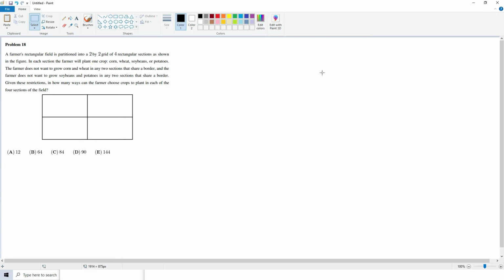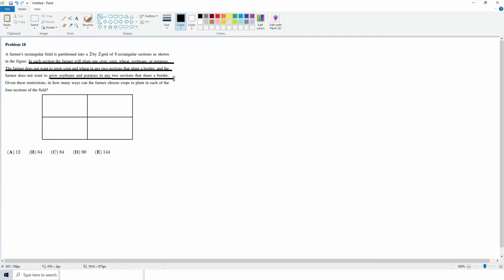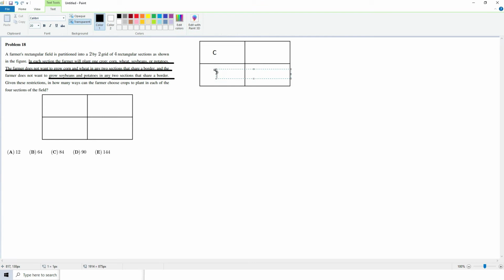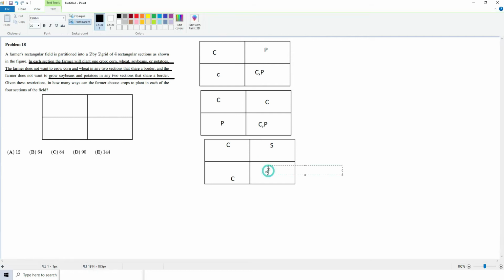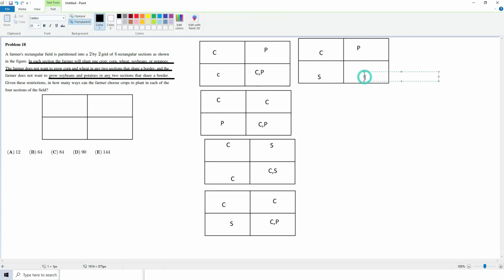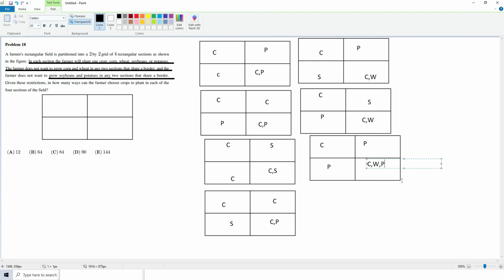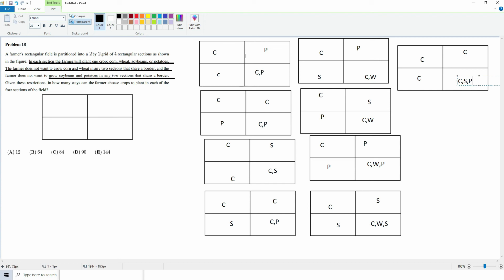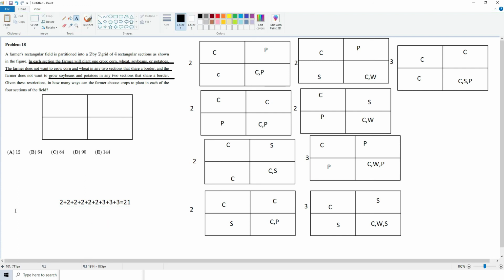Solving AMC 10A 2021 (Fall Edition) #18! A Corny Problem!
In this video we solve the number 18 from the 2021 AMC 10A FALL EDITION!
We use a clever counting method and a better way to solve in then most would. Make sure to sub to @mathex7226 so we can continue uploading and making sure you can enjoy more of our content.